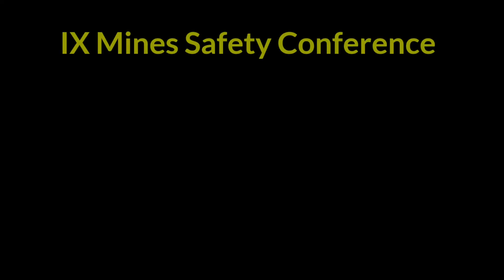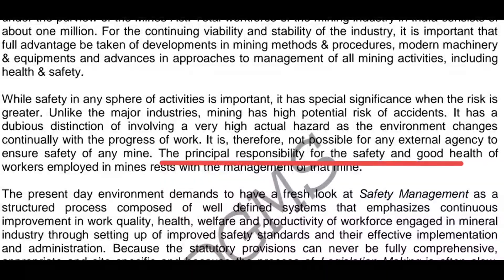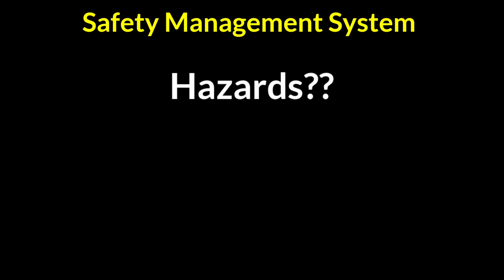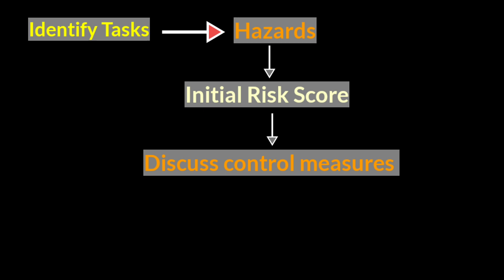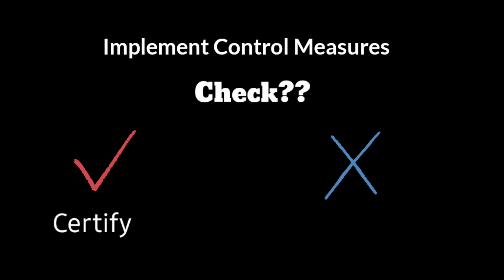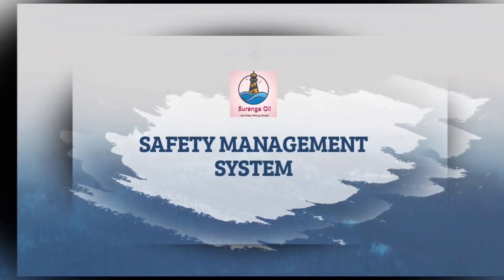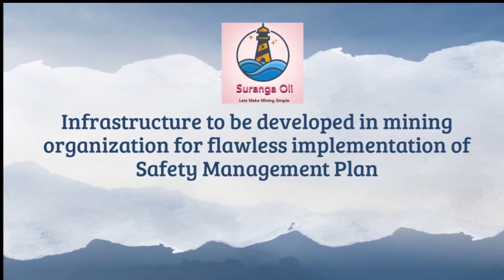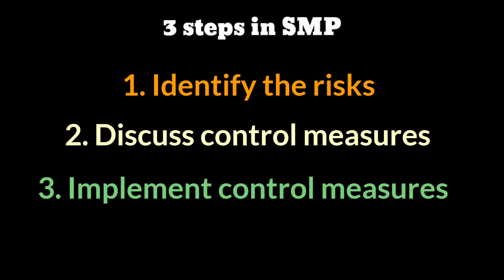Safety Management System | DGMS oral exam | Suranga oli